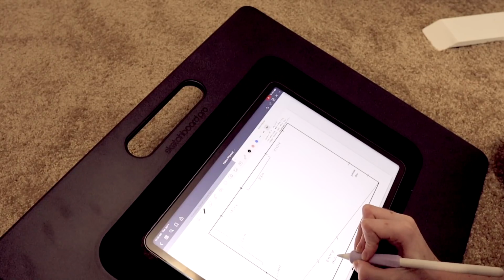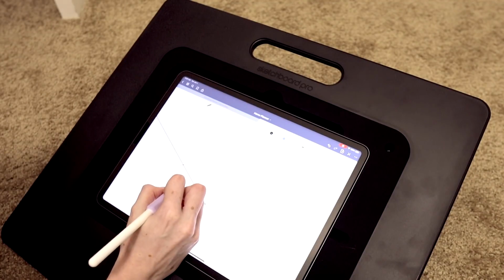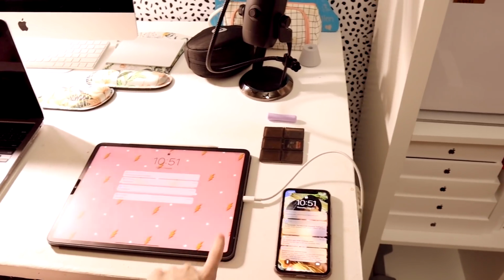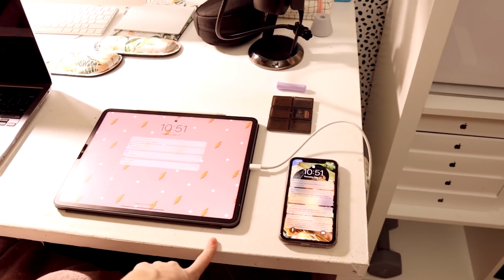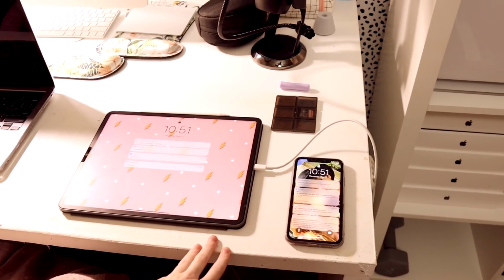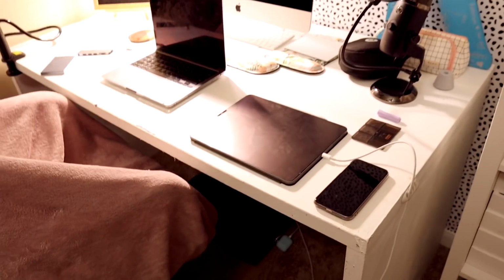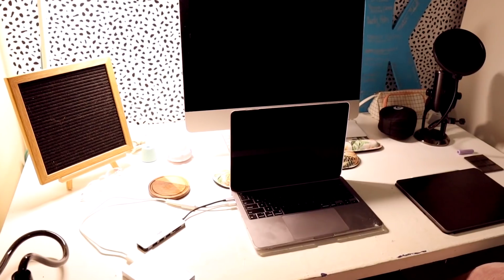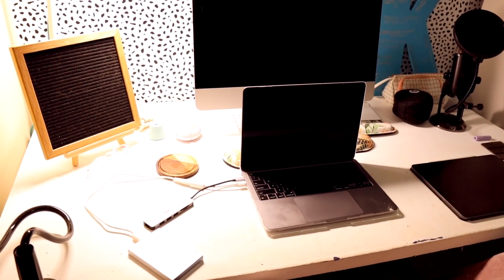EXTREME Office Studio Makeover + Tour 2021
I'm taking you through the process of moving, decorating, and transforming a new office studio space for KDigitalStudio. I am so excited to share the makeover and tour of a space that I can't wait to create in as a content creator, artist, and digital planner. Everything in this video is linked below!

WHAT I AM USING:
❋ Full list of everything from the Office Makeover

NEW TO DIGITAL PLANNING?

❋ Amazon Storefront

When this video was uploaded, I was at 58 k subscribers. Thank you for joining me!